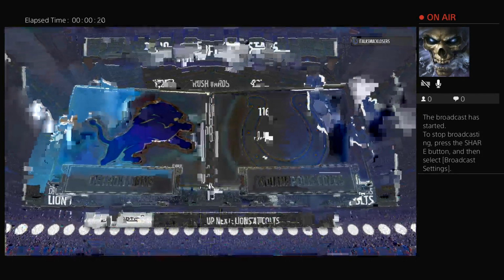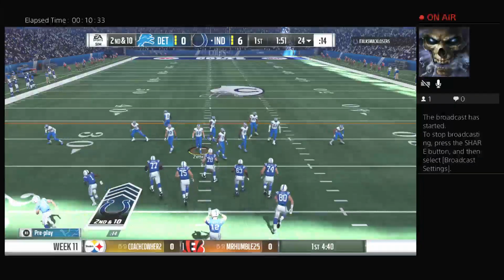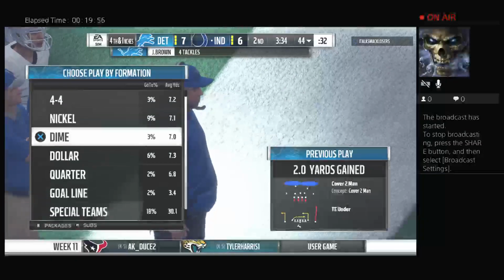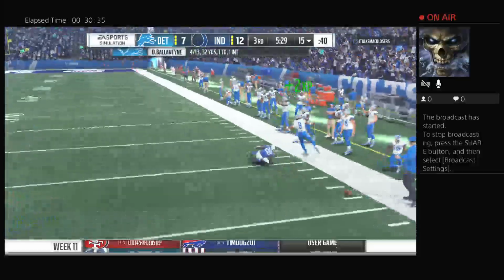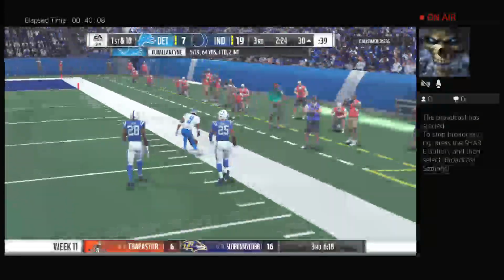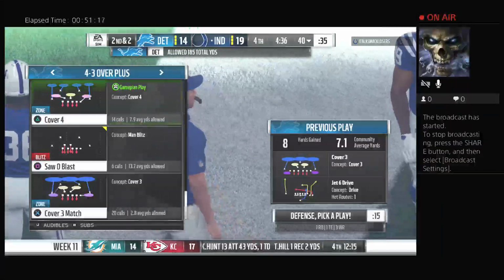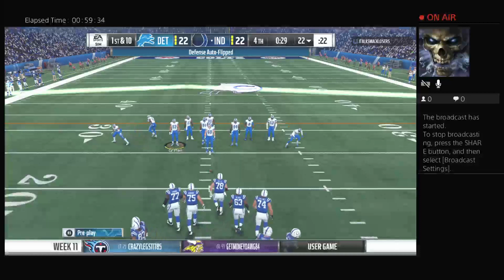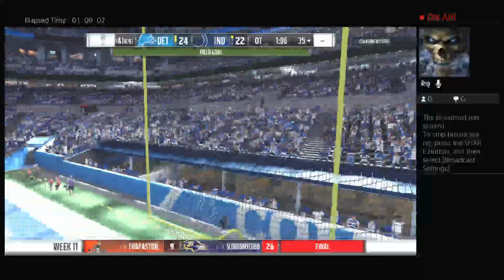badazz30349's Live PS4 Broadcast